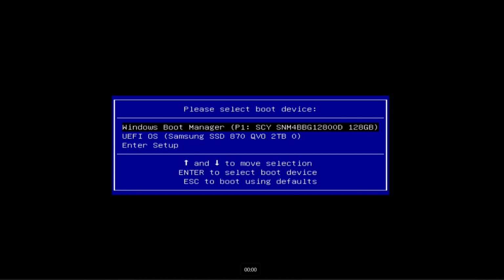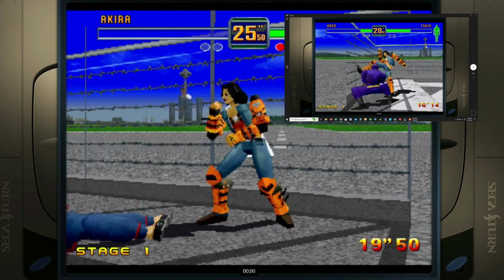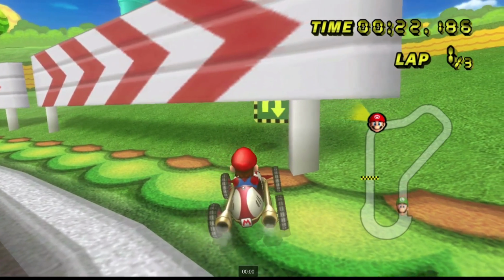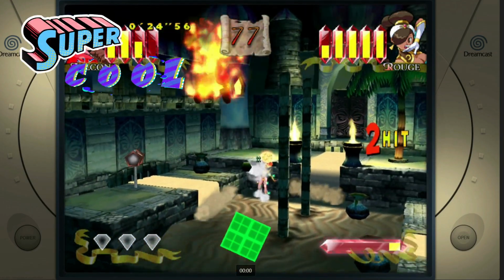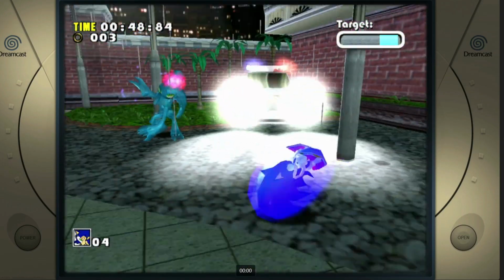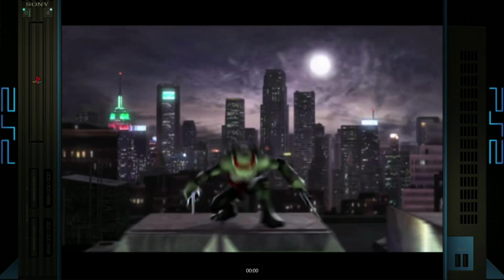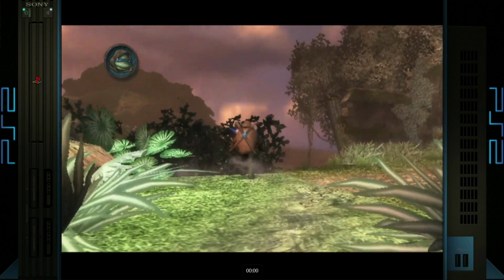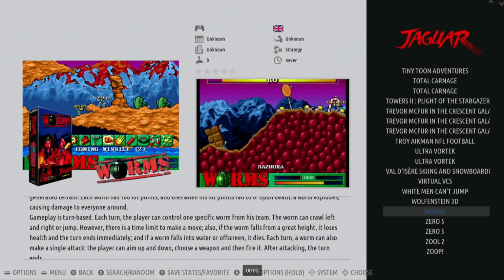GAMING ON A $99 COMPUTER.....MUST BE BAD RIGHT! -- LGH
So it is time to play on this $99 Atopnuc MA90 can it be anygood? will it fail?
Tomee Wired Controller
Atopnuc MA90 ( ships to Canada )